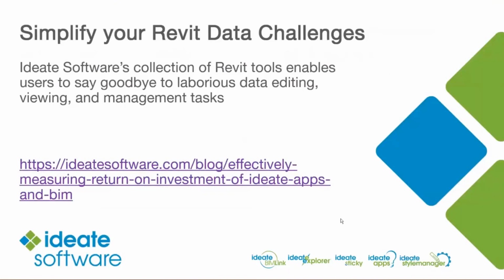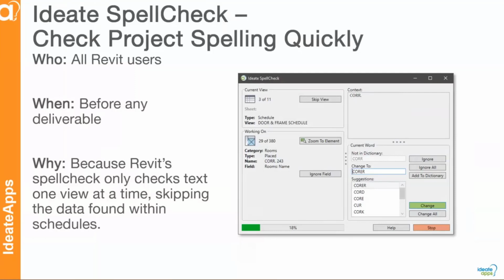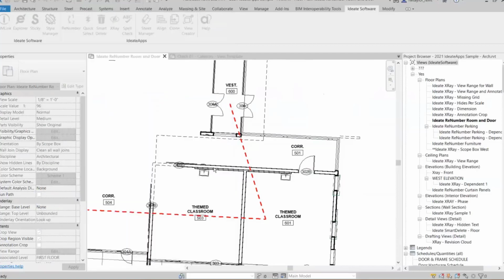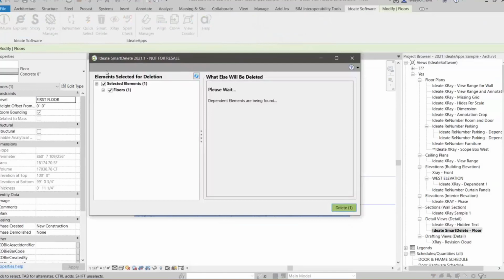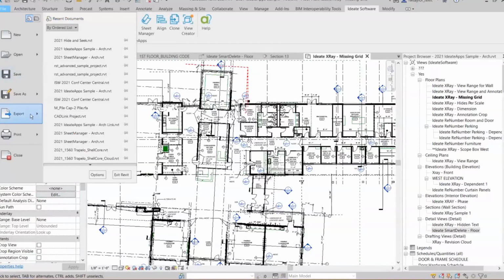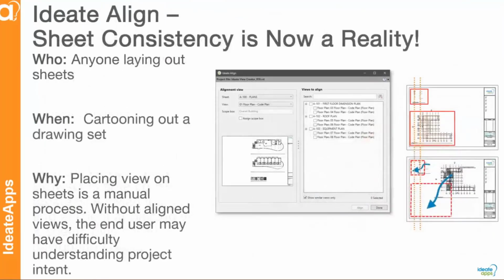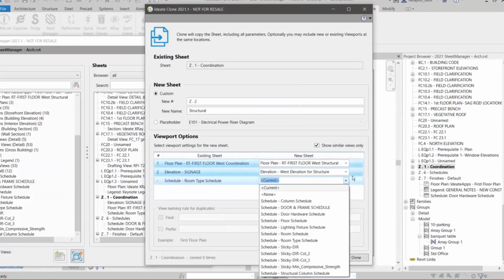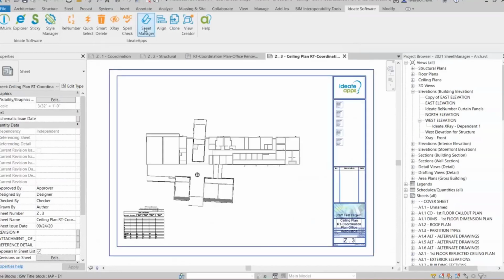Simplify Everyday Revit Tasks with Efficiency and Elegance with the help of IdeateApps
In this virtual session you will learn how to save time, increase model accuracy and reduce frustrations with IdeateApps for Revit.

IdeateApps is a set of Revit applications designed to increase the productivity of the entire project team. Developed with specific tasks in mind, these tools address the challenges identified most often by BIM professionals who use Revit software every day.

The 9 tools included in IdeateApps will decrease the time spent on common tasks and increase the accuracy of BIM data in a Revit model, helping to keep projects of all sizes and complexities on time and on budget.

Topics covered in this webinar included:

- Easily search for Legends and Schedules,
- Check the spelling of data in Schedules,
- Copy a Sheet and its properties,
- Align a View on one Sheet with a View on other Sheets,
- Easily renumber elements,
- Fix hard-to-diagnose visibility issues, and perform many other time-saving tasks.